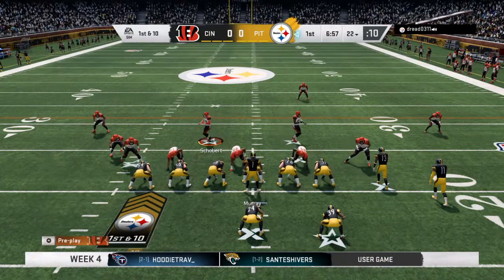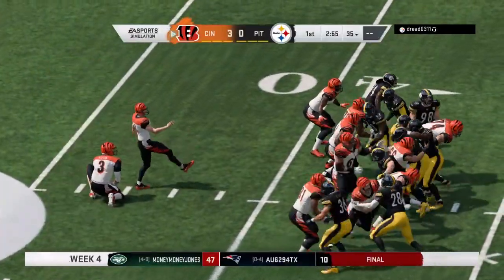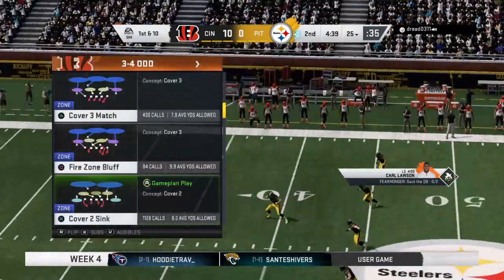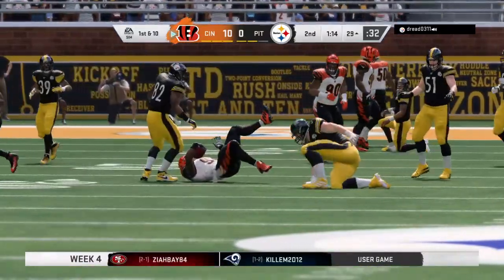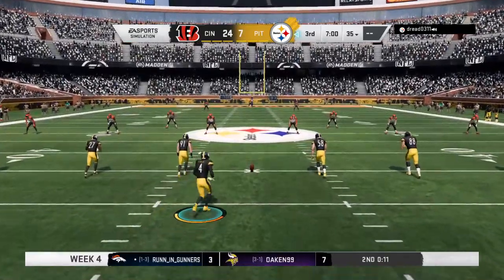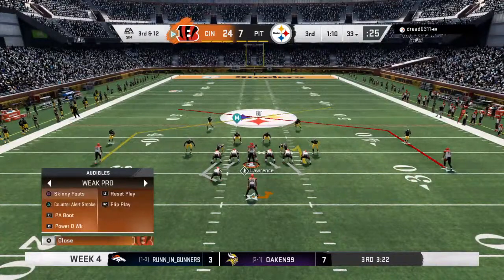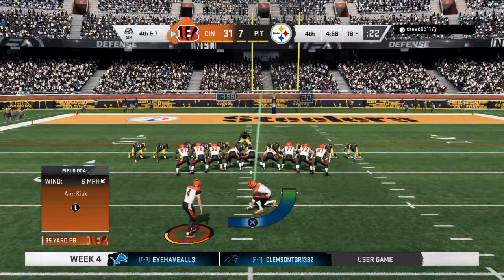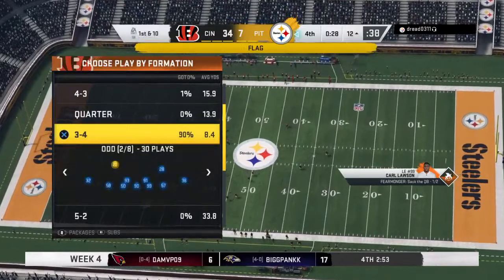RichVa804gg's Live PS4 Broadcast